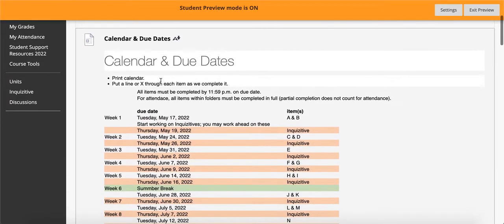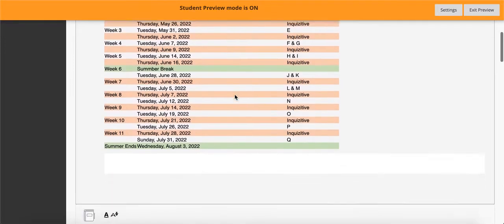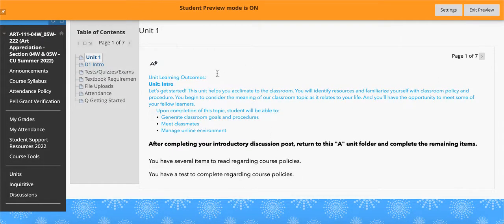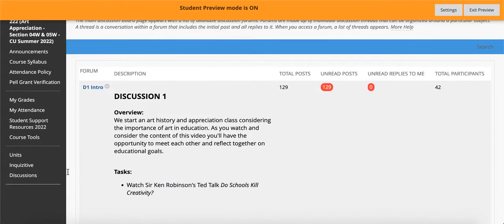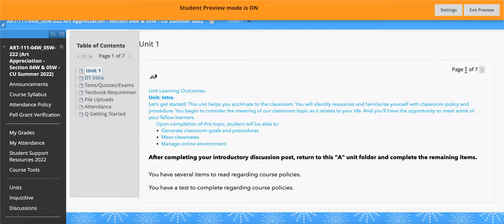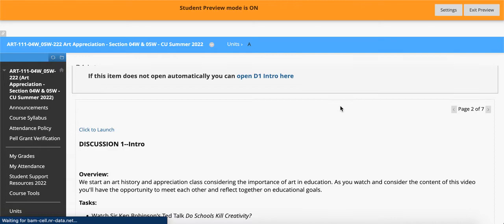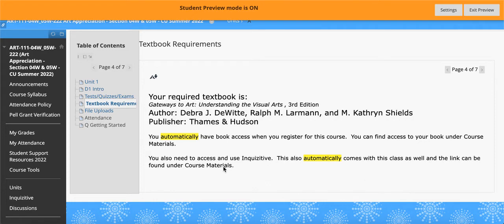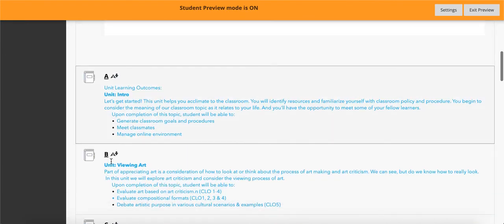Blackboard Completing Units Tutorial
A quick overview of the process of completing your unit items in Blackboard.